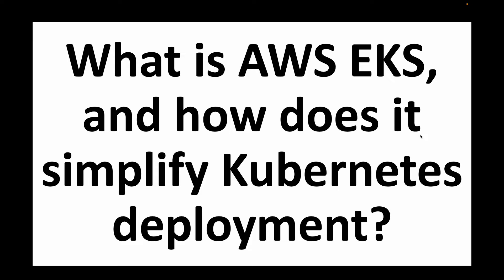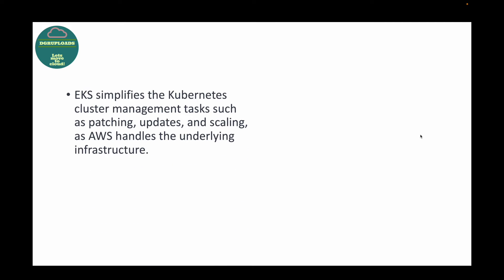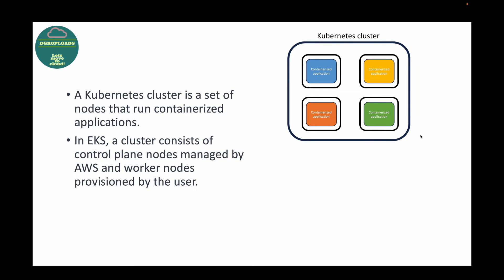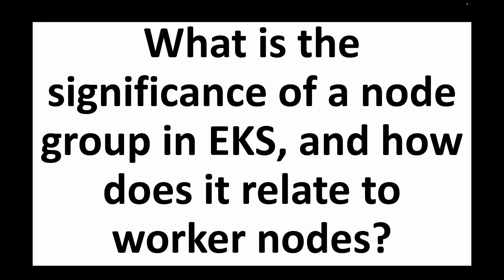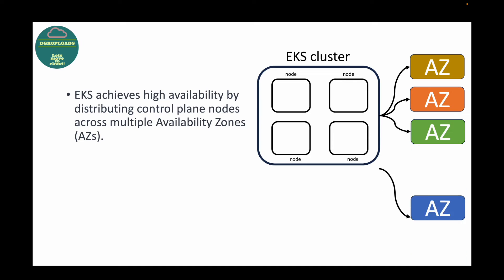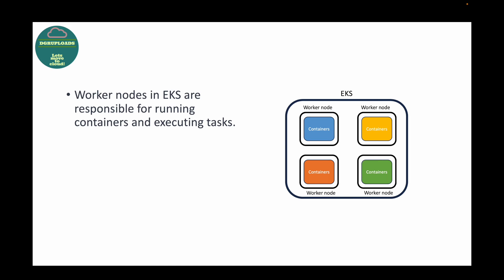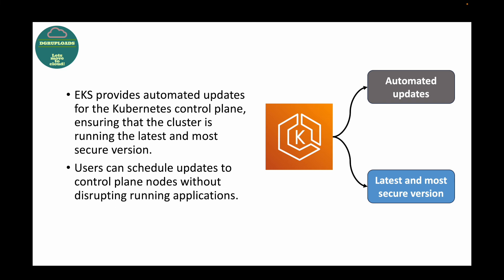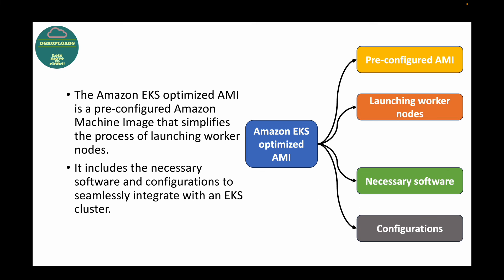Mastering AWS EKS: Top 10 AWS EKS Interview Questions Unveiled with Answers!"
🚀 Ready to conquer your AWS EKS interviews?

Join me, as we unravel the secrets of Elastic Kubernetes Service in this comprehensive guide. Whether you're a seasoned pro or just starting, these top 10 interview questions will sharpen your EKS expertise.

📋 Questions Covered:

🔹 Question 1: What is AWS EKS, and how does it simplify Kubernetes deployment?
🔹 Question 2: How does EKS differ from self-managed Kubernetes clusters on AWS?
🔹 Question 3: What is a Kubernetes cluster, and how is it structured in EKS?
🔹 Question 4: How does EKS manage security for Kubernetes clusters?
🔹 Question 5: What is the significance of a node group in EKS, and how does it relate to worker nodes?
🔹 Question 6: How can you achieve high availability in an EKS cluster?
🔹 Question 7: Can you integrate EKS with other AWS services, and if so, how?
🔹 Question 8: What is the role of an EKS worker node, and how are they managed?
🔹 Question 9: How does EKS handle updates and patches for the Kubernetes control plane?
🔹 Question 10: What is the purpose of the Amazon EKS optimized AMI for worker nodes?

Happy learning!!